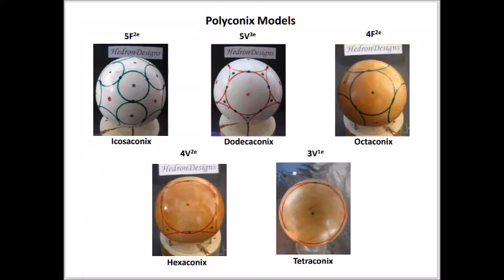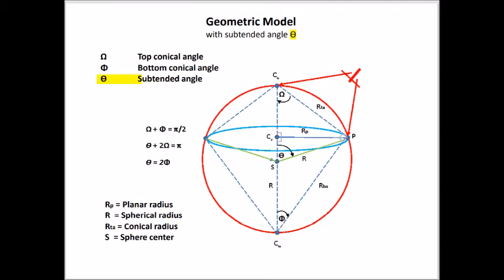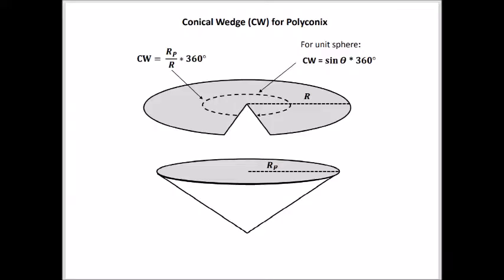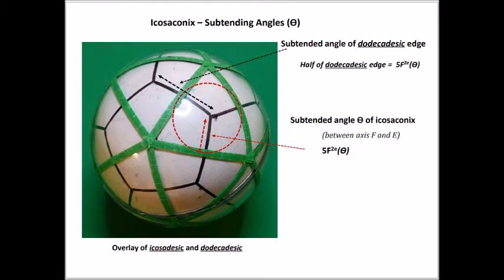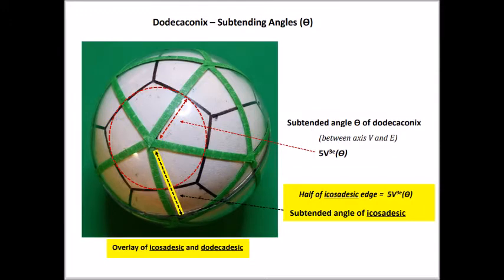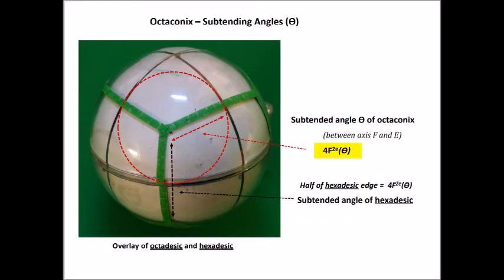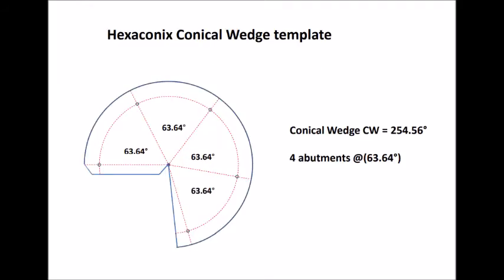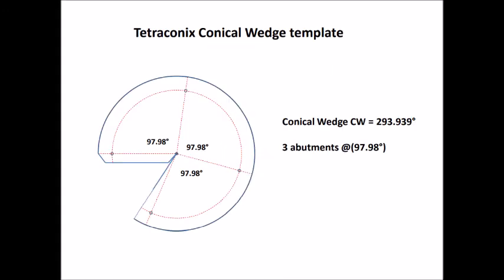Spherical Geometry lesson8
This lesson introduces a structure referred to as a polyconix which are based on an arrangement of cones within a sphere based on spherical harmonic notes. The geometric properties of the polyconix are derived and used in their geometric construction.